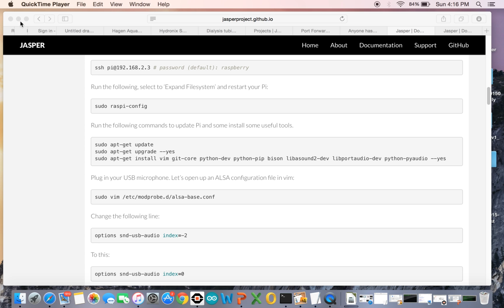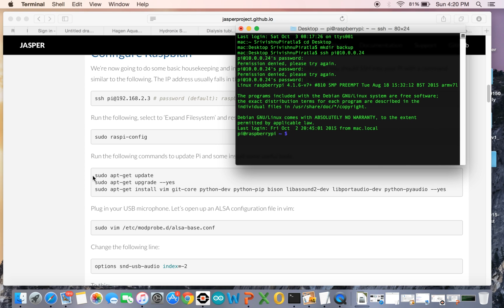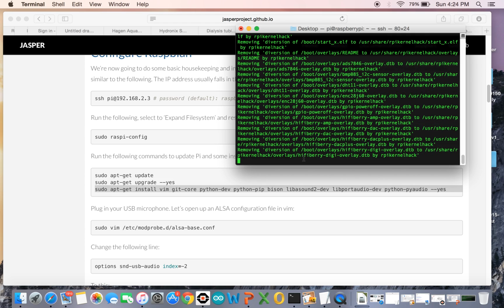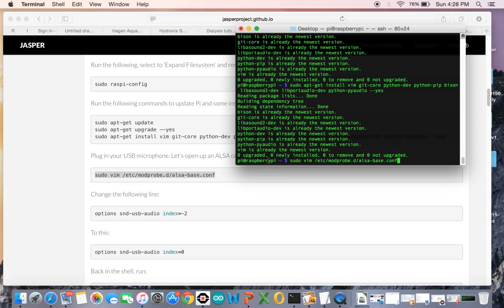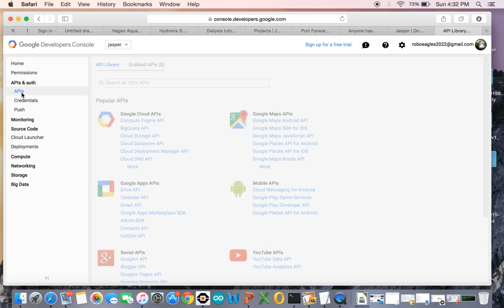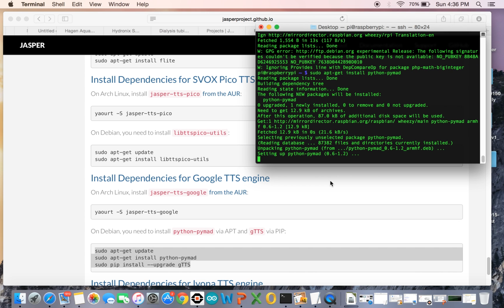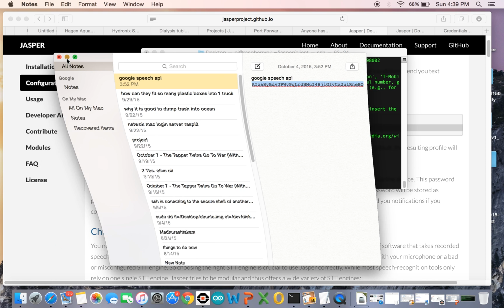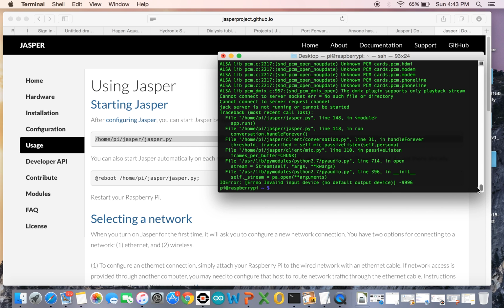How to Install Jasper on RPI 3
This video shows how to install jasper voice recognition on pi 2. at the end i mess up and say it doesnt work but i fixed it later by starting jack server and setting the soung output to hdmi. i am doing this for thr community so please like,comment,share,and suscribe